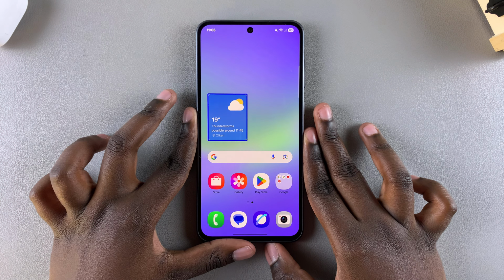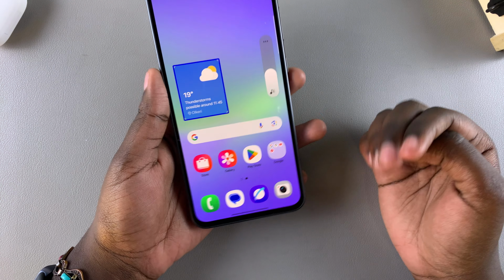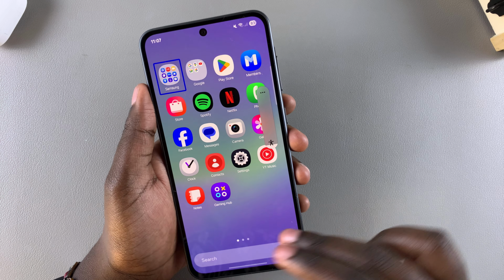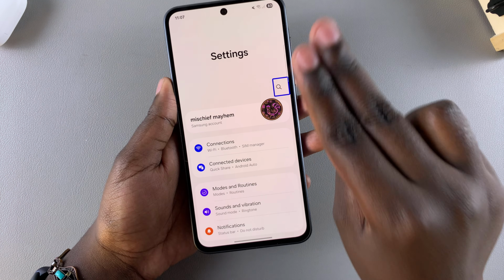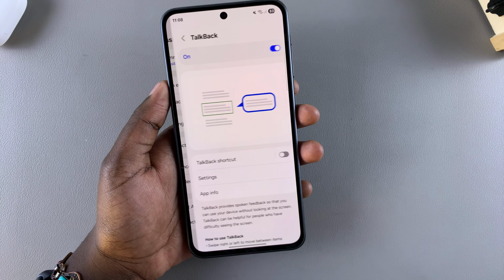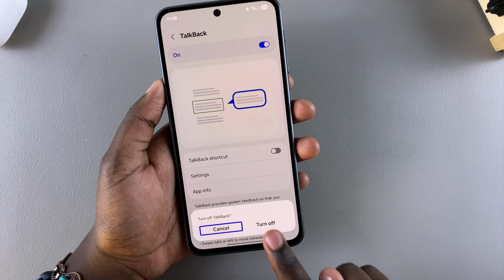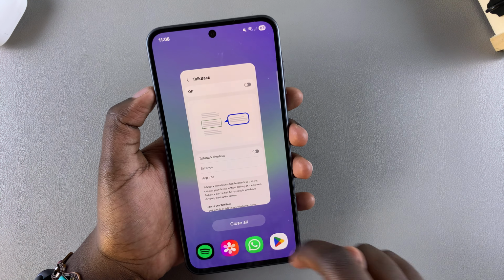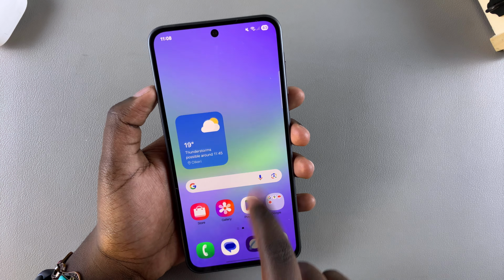How To Disable TalkBack On Samsung Galaxy A36/A56/A26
Learn How To Turn OFF TalkBack On Samsung Galaxy A36, A26, & A56.

Accidentally turned on TalkBack on your Samsung Galaxy A36, A56, or A26? Don’t worry! This quick guide will show you how to disable it in less than 2 minutes.

Whether you’re stuck with voice feedback or can’t navigate your phone, we’ll walk you through every step. Perfect for beginners and non-techies!

How To Disable TalkBack On Samsung Galaxy A36 (Turn OFF TalkBack Samsung A26)

Open Settings
Select Accessibility
Choose Talkback

Samsung Galaxy A36:

Samsung Galaxy A56:

Cell Phone Tripod Adapter